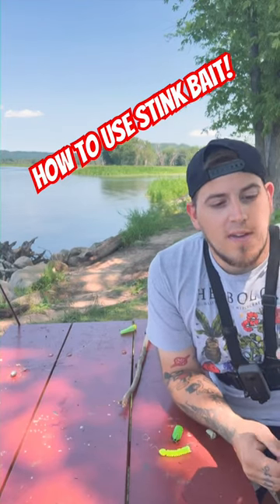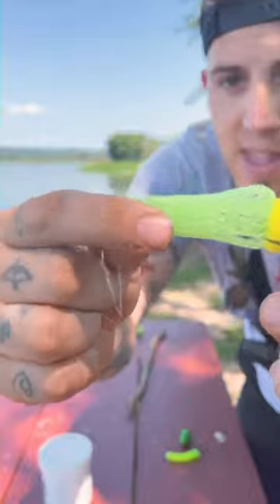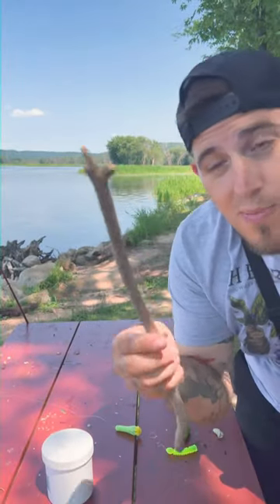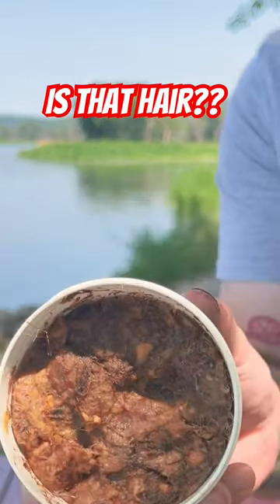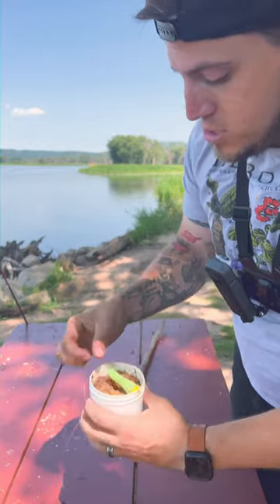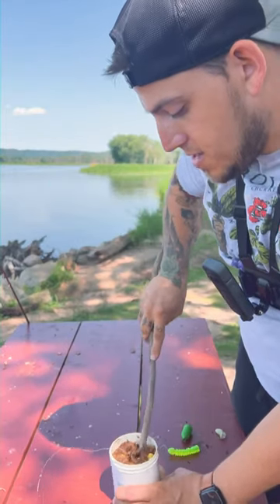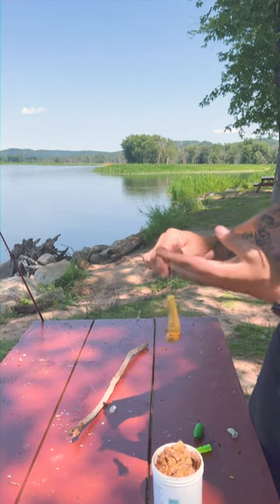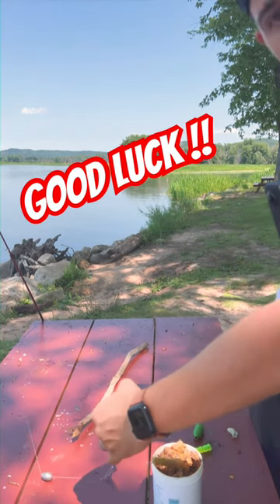How To Use Stink Bait!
I wanted to make a quick recap on how to use stink bait because the catfishing has been so superb this year. Enjoy!